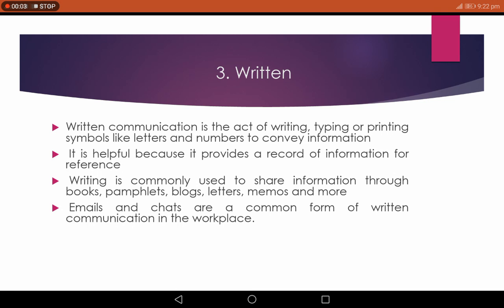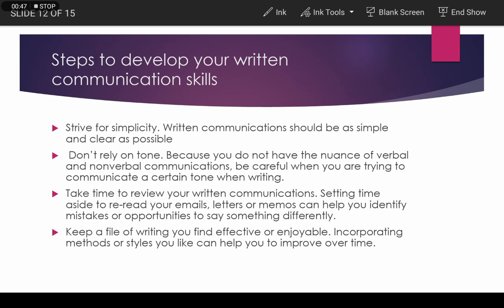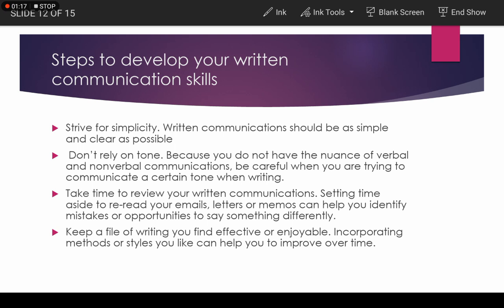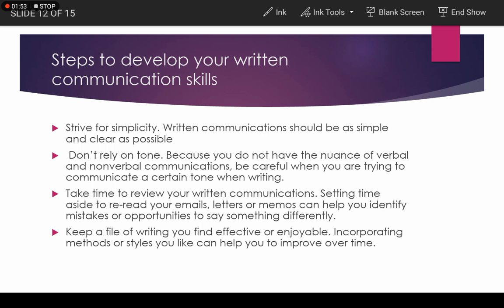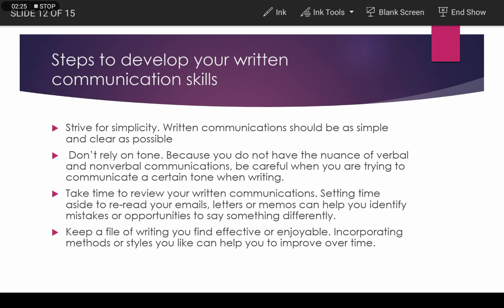Types of Communication 3by Dr. Sagarika Mahanta Das